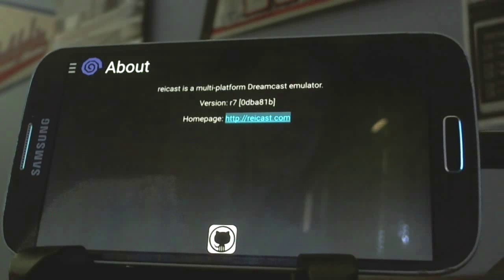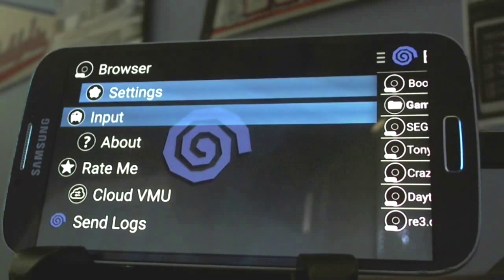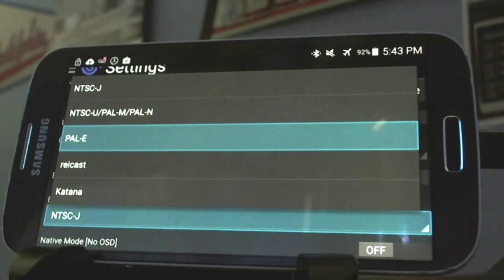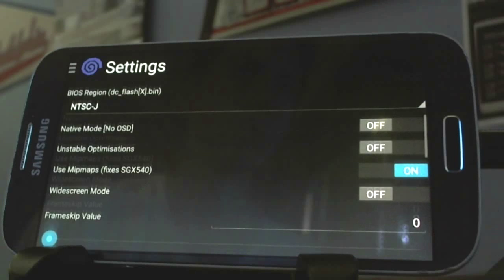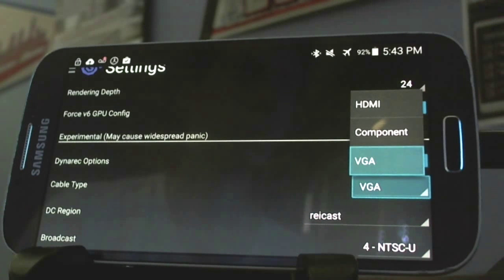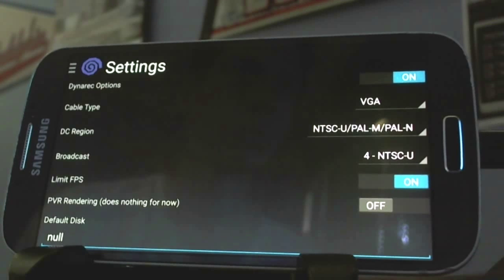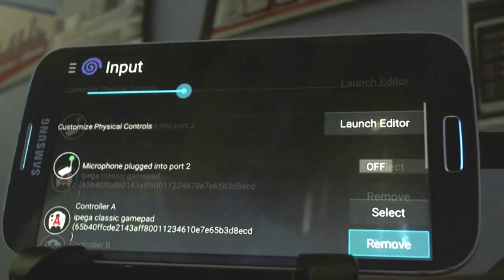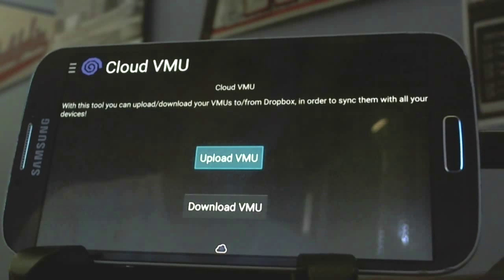Reviewing Reicast r7 (Lollipop) Build